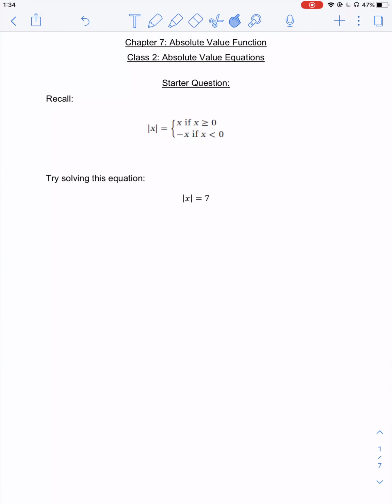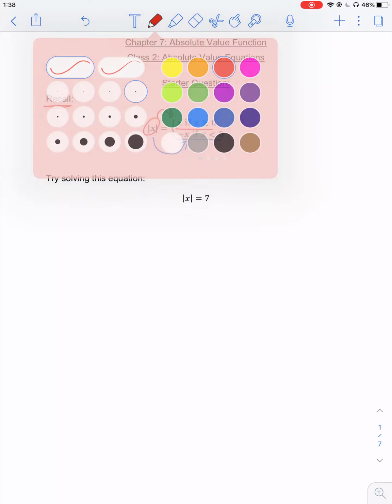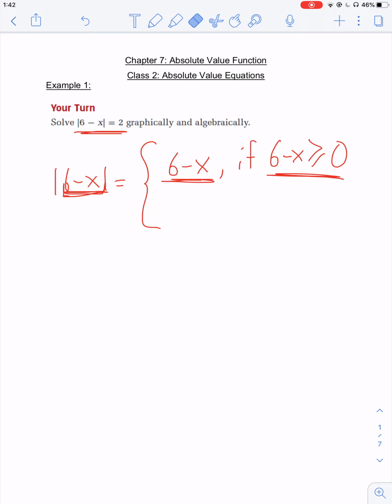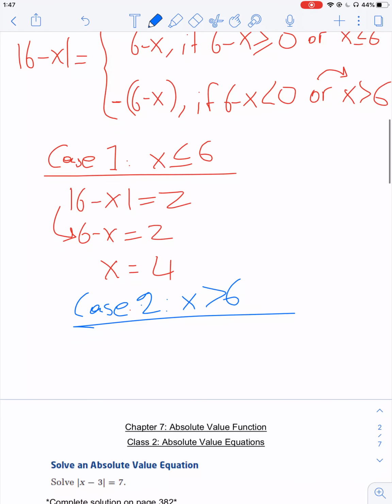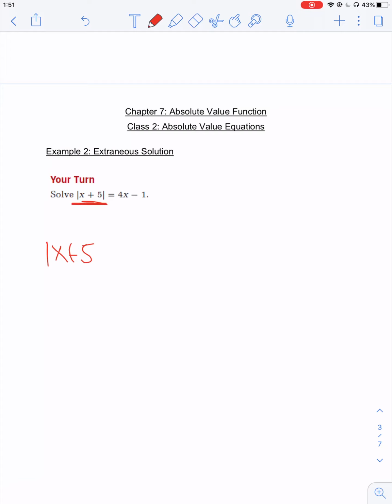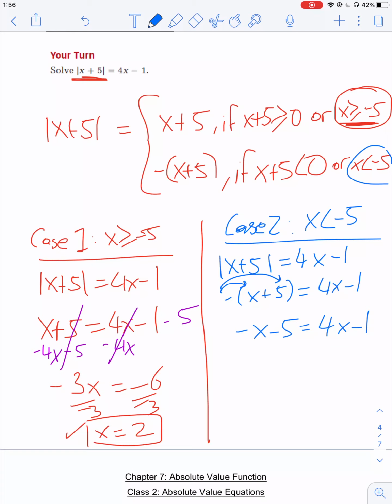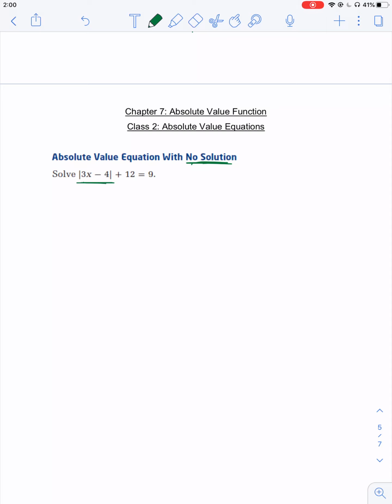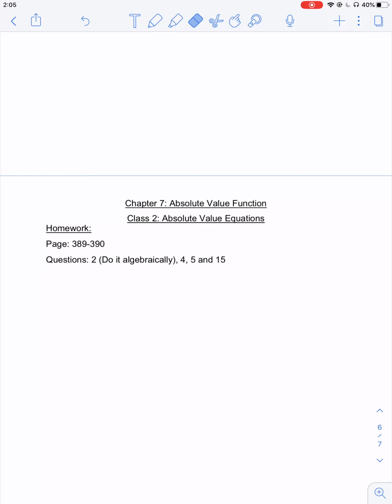Class 2: Absolute Value Equations (Please see description for a minor typo)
At 6:15 I forgot to remove that minus sign that I added afterwards to explain when it would make sense to reject a solution. So the actual answer should be x = 7 as initially stated!